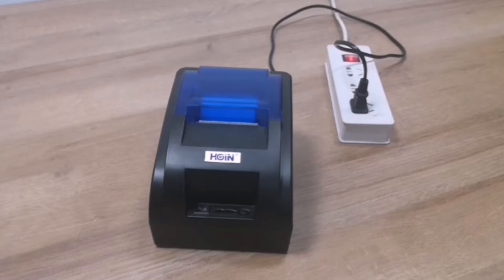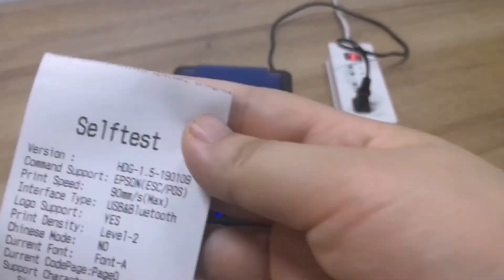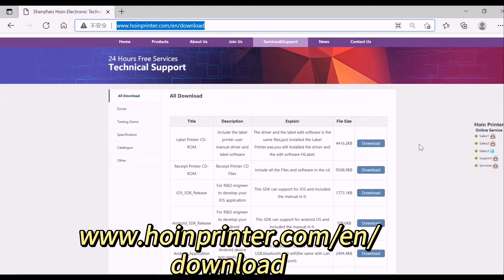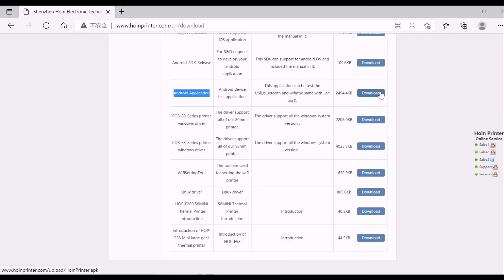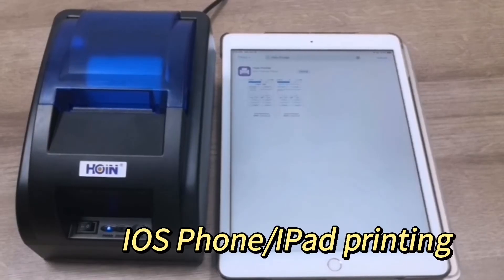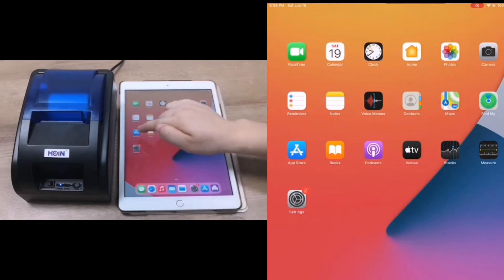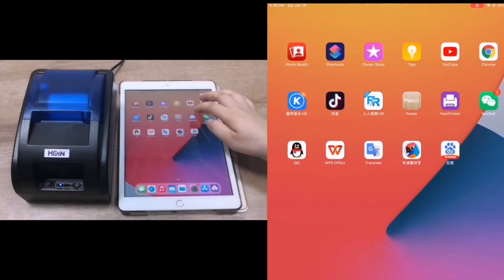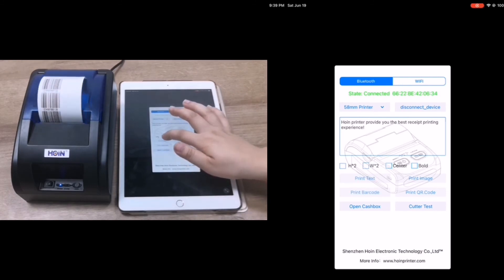How to use Hoin H58 Bluetooth printer with Android or IOS phone/Tablet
How to use Bluetooth printer with your phone. You can use local POS Application or Hoin tesing application. You can download Hoin Android application in this For IOS, pls search"Hoin Printer" from Apple Store directly. If you want to know How to use this Printer with USB,pls check this